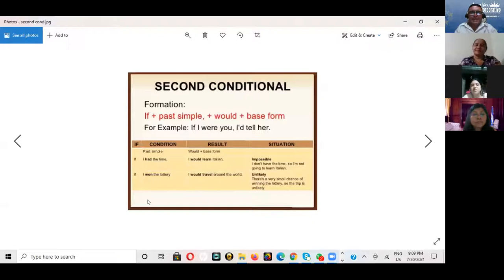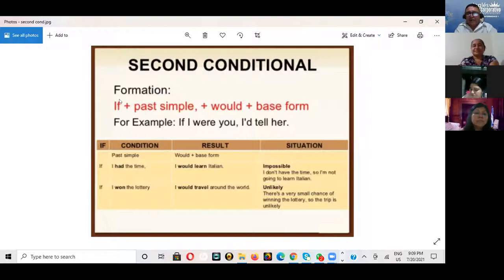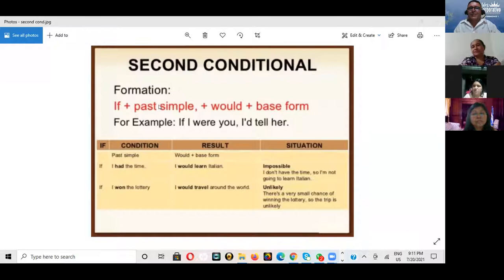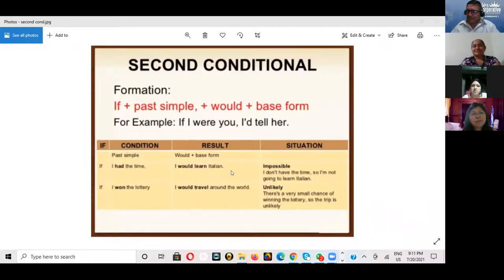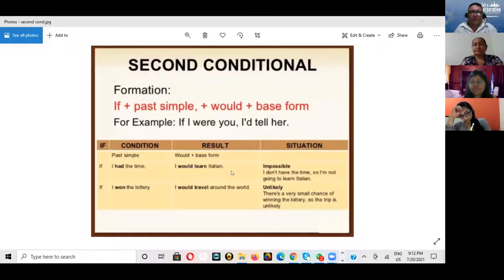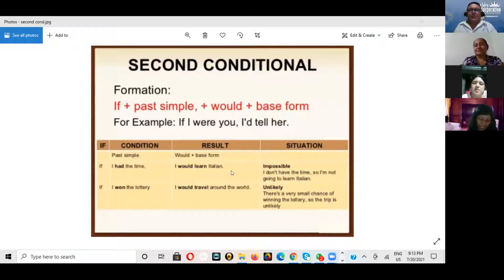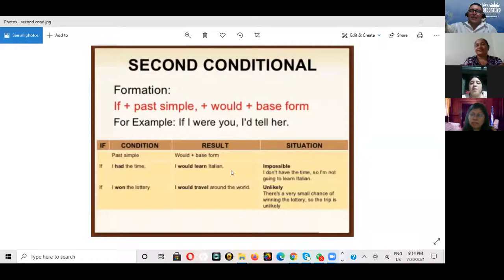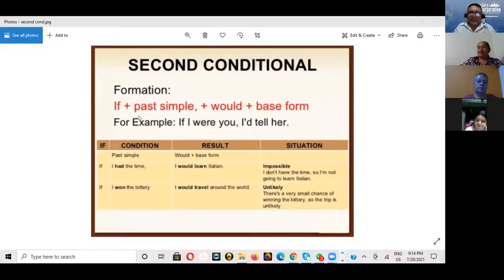Ingles Corporativo-SESSION 4-SIMPLE PAST (COMPLEMENT)